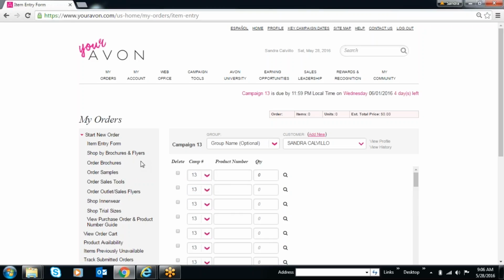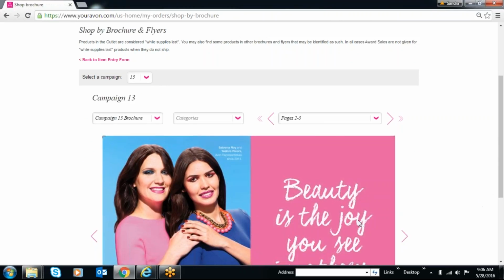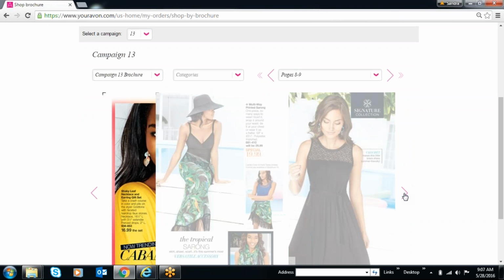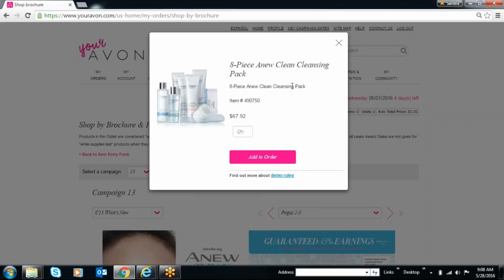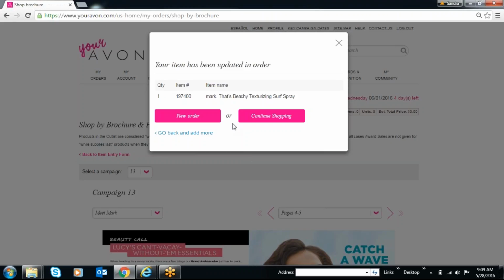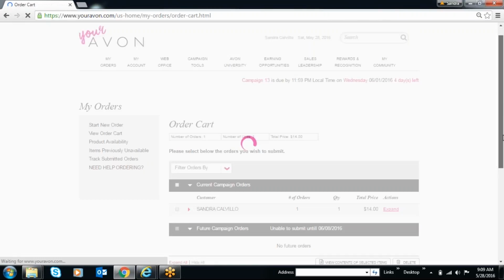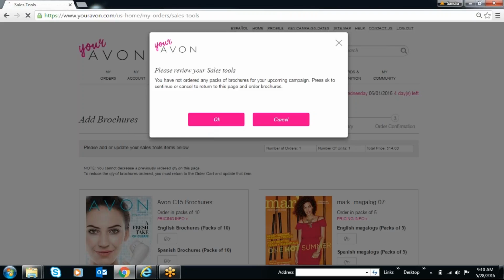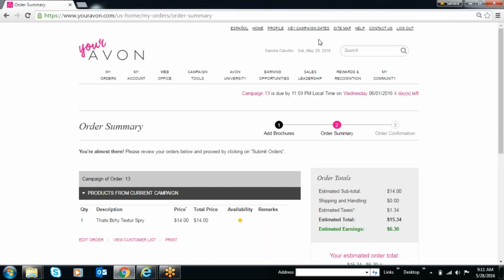How to order on Youravon.com